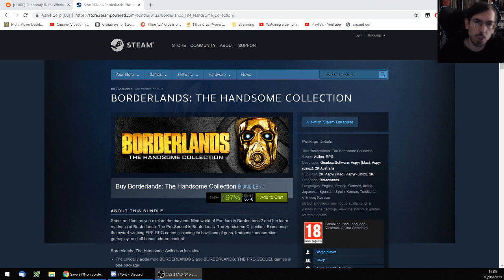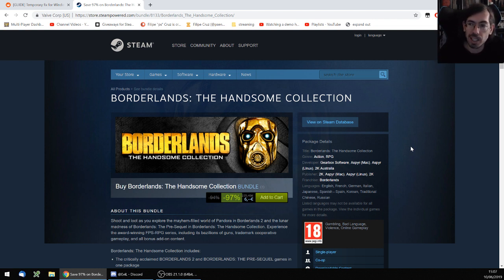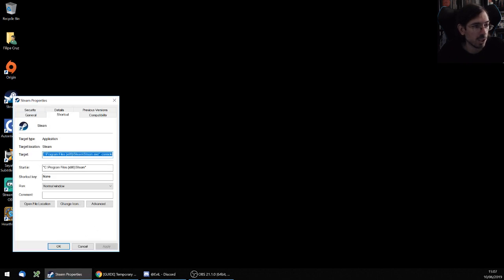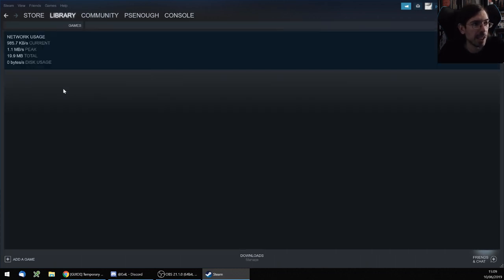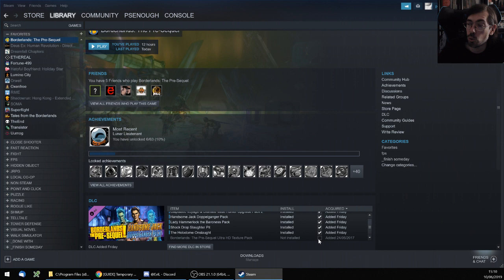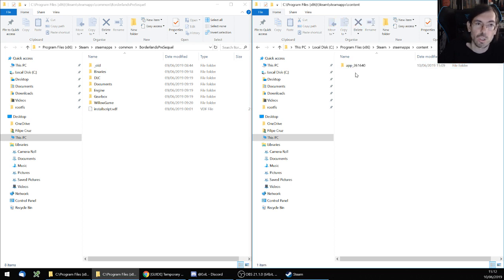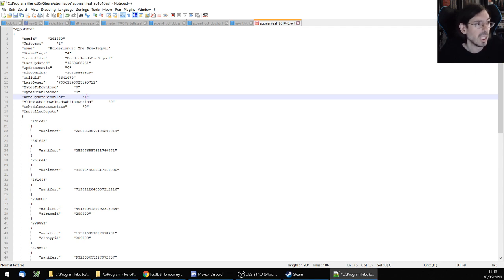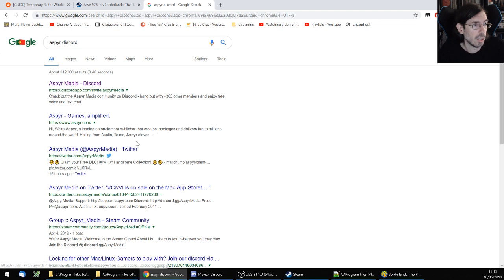How To: Fix temporary crossplay problems on Borderlands 2 / Presequel between Windows and Mac